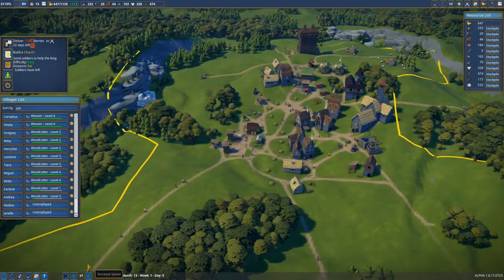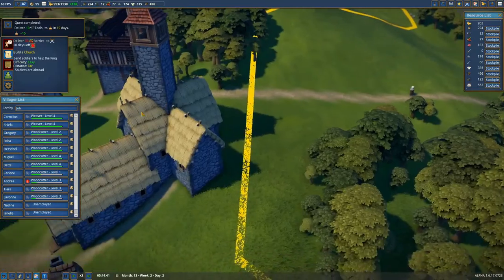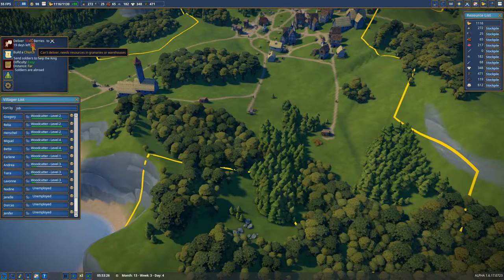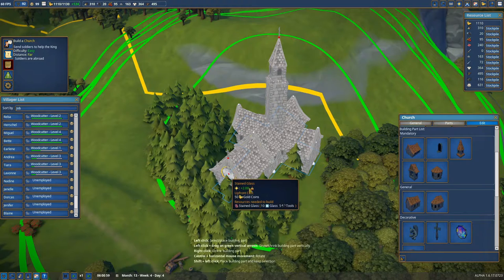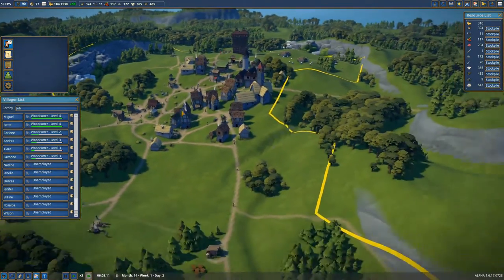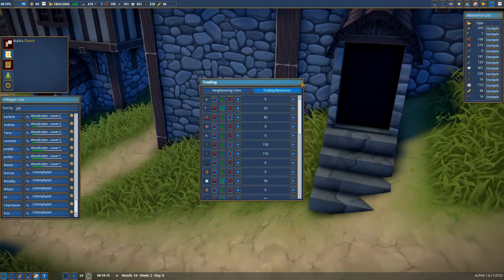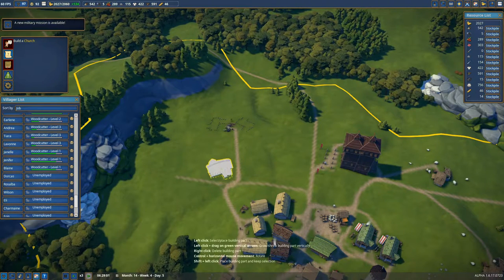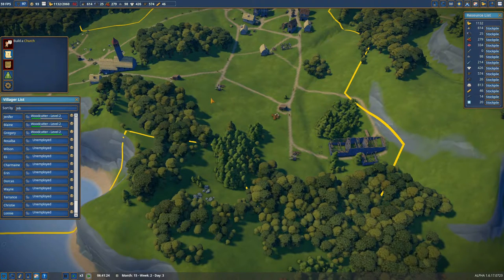Foundation Series 3 Episode 4 The Church and Housing boom.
Welcome everybody to my playthrough with the latest update 1.6.17.
New build new town looking forward to doing this,let's see if i can do it without too many issues
It's a stunning, smooth and really well put together game with some nice features.
If you think of any improvements i could make or a better way of doing things i am always open to suggestions.

Mods

Free Land
Fantasty Decorations
Windows Decorations
Walls Additions
Castle Set
Foundation Names
Efficient Resources Storage
Entertainment Mod
Simple Trade
Stone Gate Set V5 & v6
Village Additions

All can be found in-game